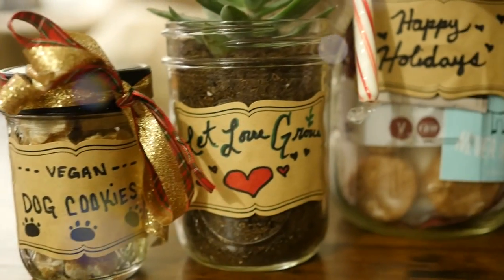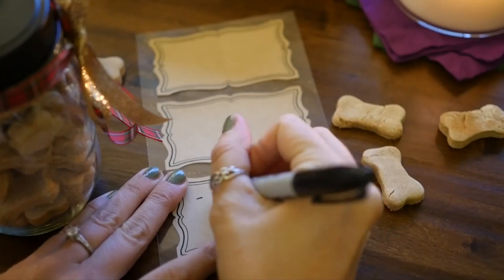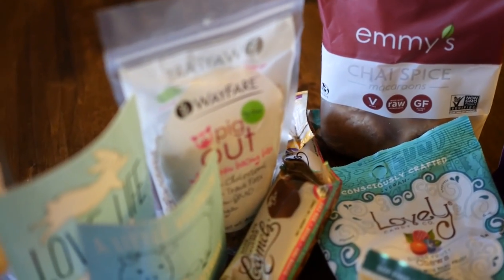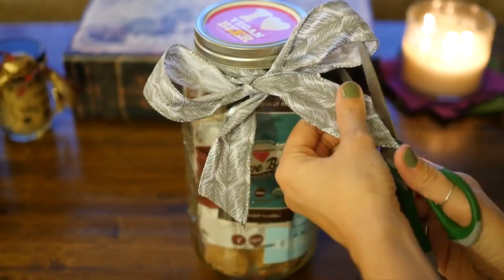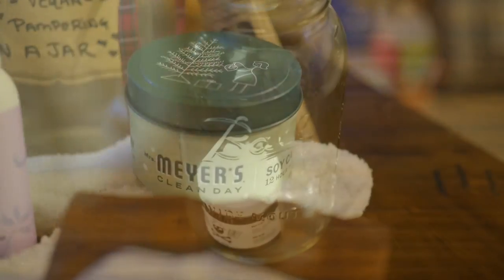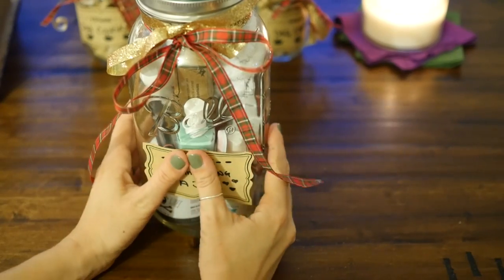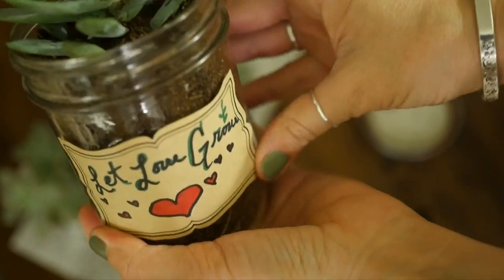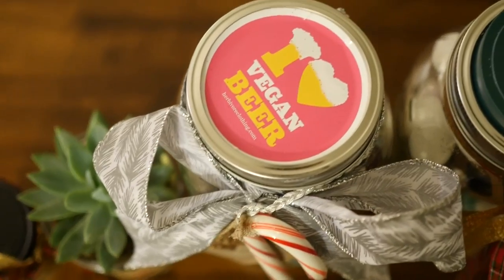Vegan Holiday Ideas ❄ DIY Mason Jar Gifts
Here are four vegan gift ideas that you can easily make yourself using mason jars!

❄ Mason Jars
❄ Mason Jar Sticker Labels
❄ Vegan Food Gifts Book